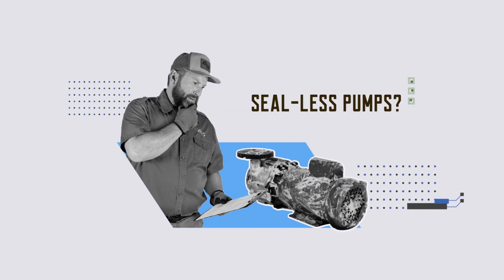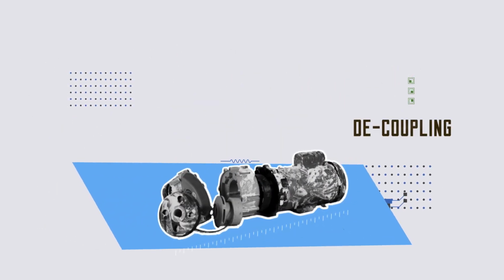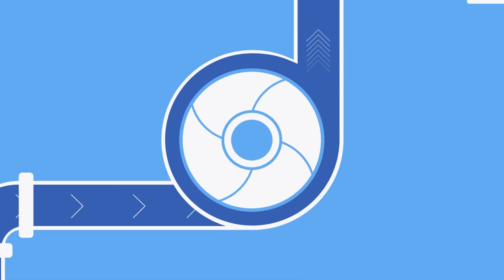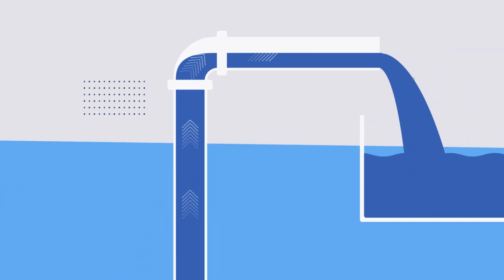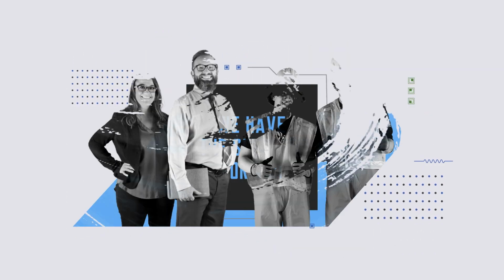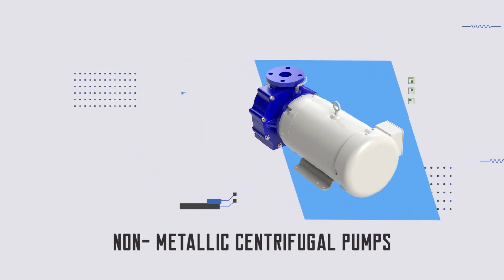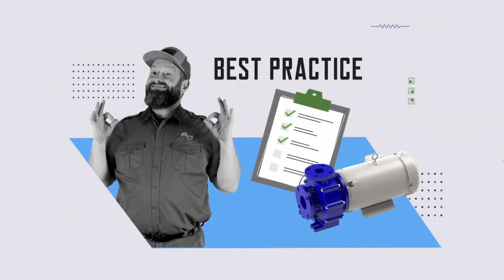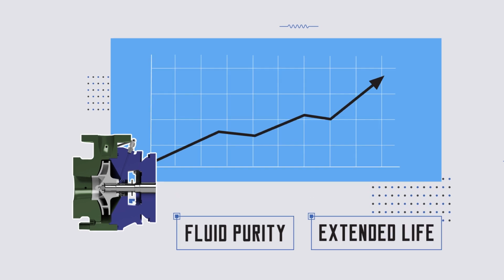Chemical Pump Solutions - MDM Inc.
Still using sealess pumps? With frequent maintenance and repairs, the downtime and cost to an organization is brutal. After years of successful resolutions, MDM Pumps has the solution for you. As one of the leading manufactures of efficient, non-metalic, Centrifugal Pumps using engineered corrosion resistant plastics and best-practice pump selection, MDM solves corrosive fluid handling issues.

Minimize down time, improve production throughput, and reduce stress with MDM Pumps today. Inquire now and let our application specialist guide you through selecting the right pump today.